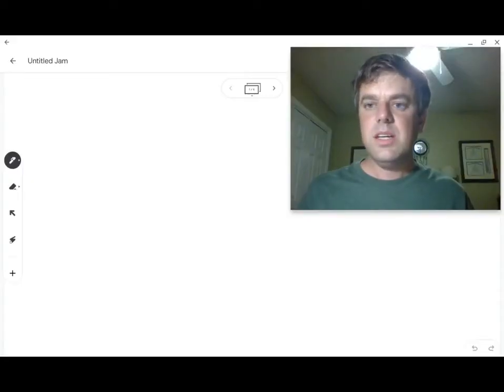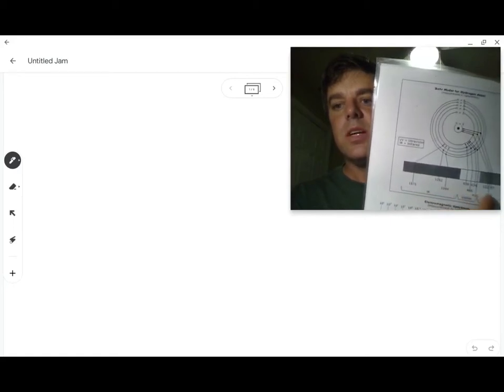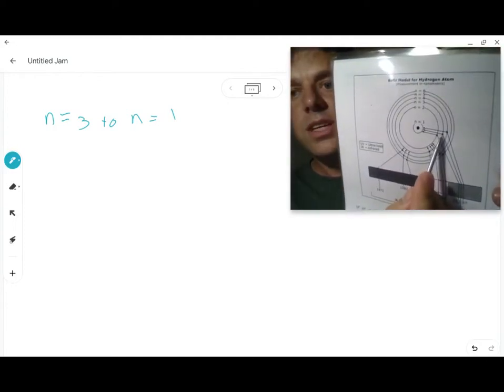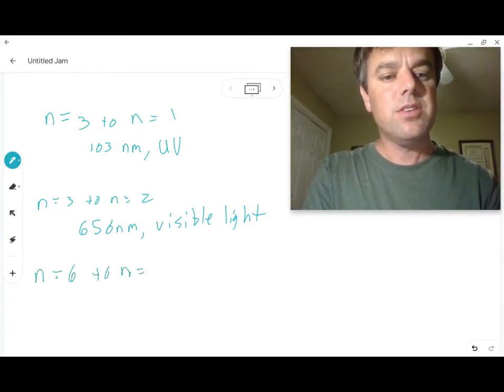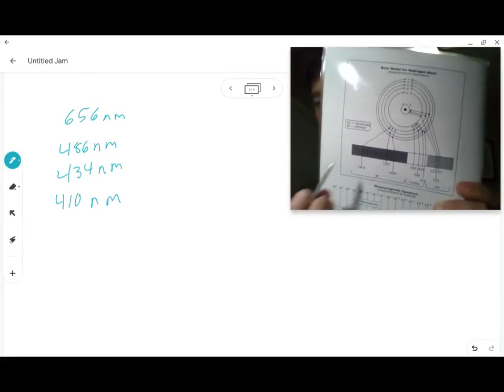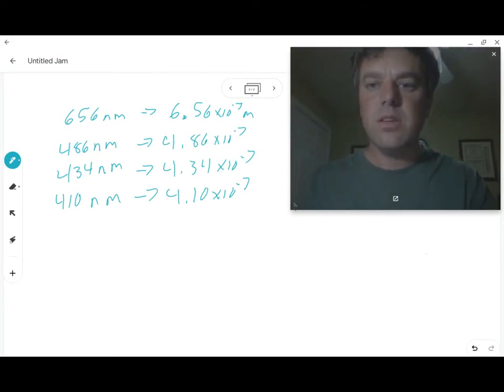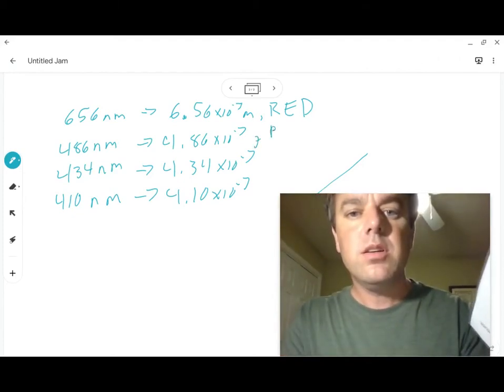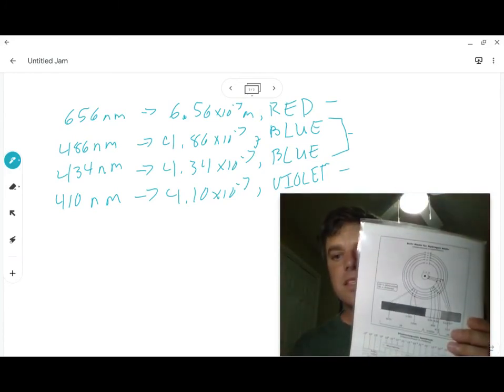Chemistry Unit 2 Lesson 3 Atomic Emission Spectra Part 2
00:00 Spectroscopes
00:32 Bohr model of the hydrogen atom
01:55 Example problems
03:36 Visible light examples